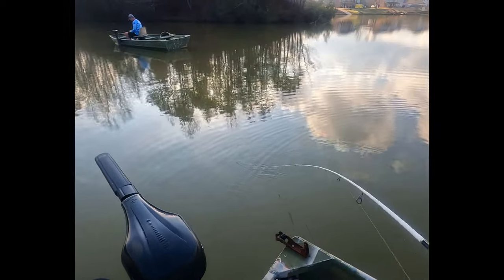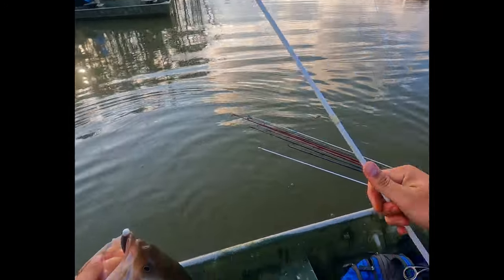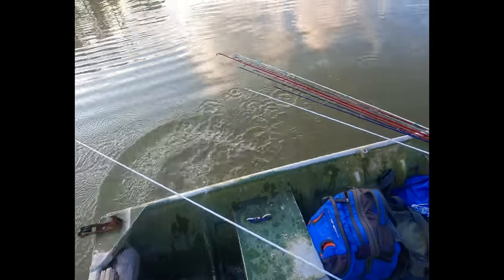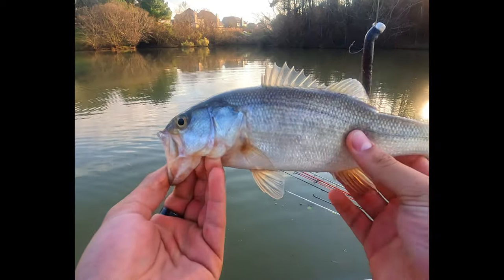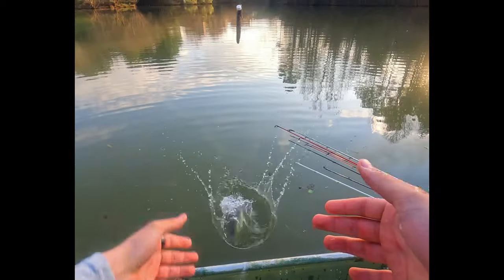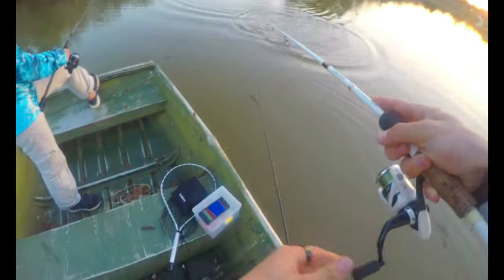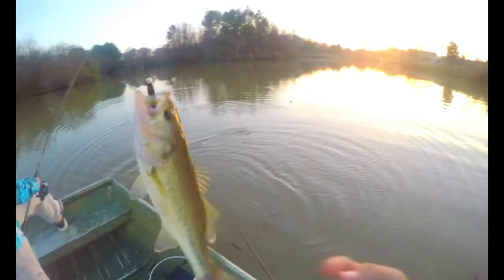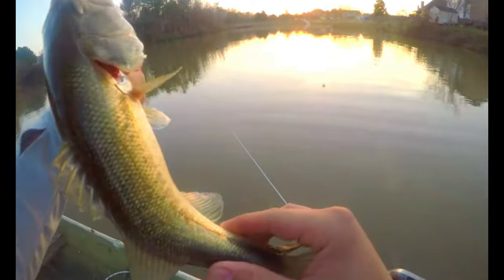Ned Rig Fishing Frenzy: A Compilation of Big and Small Fish Catches from Local Lakes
This is a compilation of most of the fish I have caught in the past three days. I have fished my own neighborhood lake and lay lake in Columbiana Alabama. Ned rig fishing is fun and it is a good way to catch them this year when the bite is tough. Most fish are going to be small but it is still fun to catch them anyway. The ned rig is a great bait year-round to catch numbers of fish.

More exciting stuff coming soon!